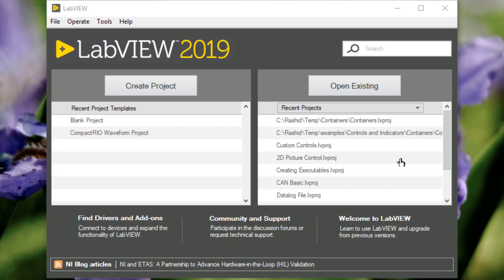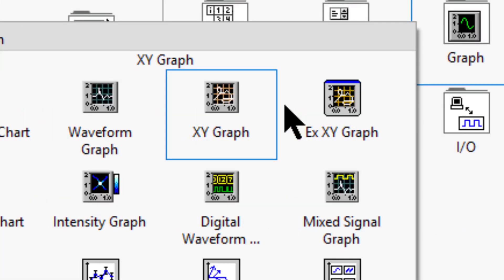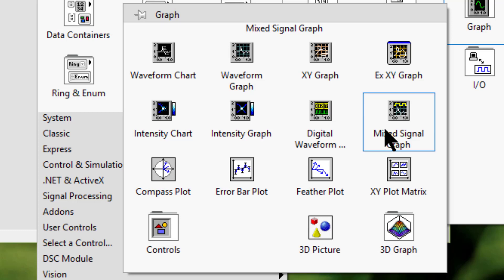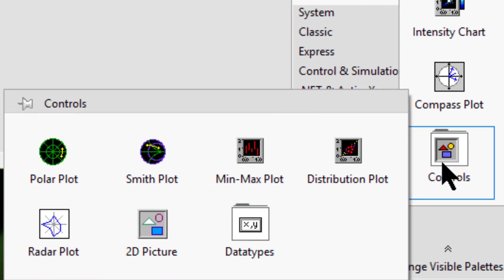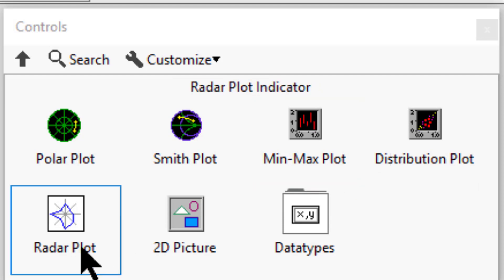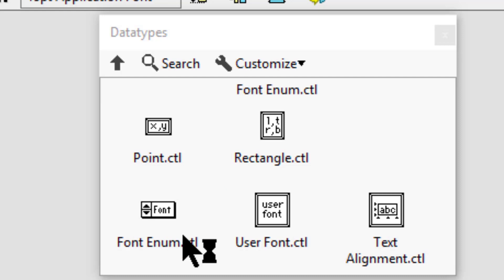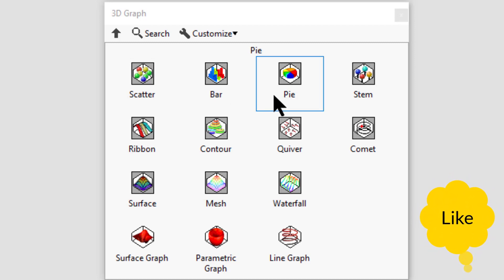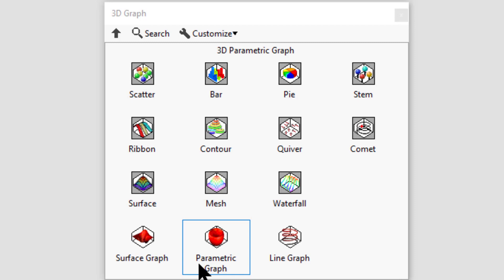Graph and Chart Controls and Indicators in LabVIEW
We can use the Graph palette objects to plot numeric data on a graph, chart, or plot.
The availability of graph and chart controls and indicators may vary depending on the subpalette style we choose (such as Modern, NXG Style, Silver, System, or Classic subpalette).
Waveform Chart and Graph displays data typically acquired at a constant rate.
XY Graph displays data acquired at a non-constant rate and data for multivalued functions.
Express XY Graph displays the same data as an XY Graph. We can configure the settings of an Express XY Graph interactively through a dialog box.
Intensity Chart and Graph displays 3d data on a 2d plot by using color to display the values of the third dimension.
digital Waveform Graph displays data as pulses or groups of digital lines.
Mixed Signal Graph displays data types accepted by waveform graphs, XY graphs, digital waveform graphs, and clusters that contain any combination of those data types.
Compass Plot displays vectors that emanate from the center of a circular grid.
Error Bar Plot displays error bars at each point above and below a line graph.
Feather Plot displays vectors that emanate from equally spaced points along a horizontal axis.
XY Plot Matrix displays rows and columns of scatter graphs.
3d Picture displays graphical representations of 3d objects.
Subpalettes
Controls - use the Controls palette objects to display advanced graphs and graphical representations of 2d objects.
3d Graph - use the 3d Graph palette objects to plot data in 3d.
Controls Subpalette
We can use the Controls palette objects to display advanced graphs and graphical representations of 2d objects.
ActiveX 3d Graph displays 3d data on a 3d plot in an ActiveX object on the front panel.
Polar Plot displays data represented by polar coordinates.
Smith Plot displays complex reflection coefficients corresponding to complex impedances on a polar plot.
Min-Max Plot displays the minimum and maximum of a plot.
Distribution Plot displays a frequency histogram.
Radar Plot displays multivariate data in a circular plot with one axis for each variable.
2d Picture displays graphical representations of 2d objects.
Subpalettes
datatypes - use the datatypes palette objects with Picture Functions VIs and the 2d Picture control to create visual representations of data.
datatypes Subpalette
We can use the datatypes palette objects with Picture Functions VIs and the 2d Picture control to create visual representations of data.
Point We can use to define x- and y-coordinates for a point.
Rectangle We can use to define the corners of a rectangle.
Font Enum - Use to select either a User-specified Font or one of three built-in fonts: Application Font, System Font, and dialog Font.
User Font - Use when Font Enum is set to User-specified Font to specify a font, text size, and text formatting.
Text Alignment - Use to set the horizontal and vertical alignment of the text.
3d Graph Subpalette
We can use the 3d Graph palette objects to plot data in 3d.
Scatter displays the relationship between two variables as a set of discrete points.
Bar displays a vertical bar graph.
Pie displays a pie chart.
Ribbon displays a parallel line plot.
Contour displays a curve along which a function with two variables has a constant value.
Quiver displays vector arrows representing the magnitude and direction of a set of points. Quiver plots are also known as vector fields.
Comet displays an animated graph with a circle that follows the data points.
Surface displays data with a connecting surface.
Mesh displays a mesh surface with open spaces.
Waterfall displays the surface of the data and the area on the y-axis below the data points.
3d Surface Graph displays 3d data with a connecting surface.
3d Parametric Graph displays a graph such that the x, y, and z variables are each functions of a common parameter.
3d Line Graph displays a line or curve in terms of x, y, and z points.